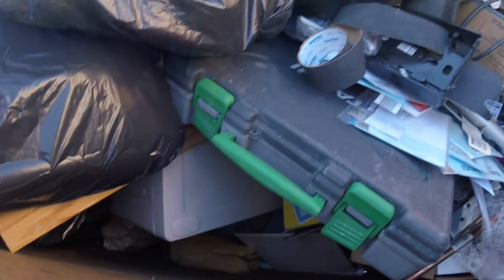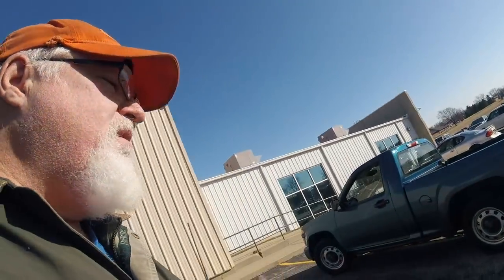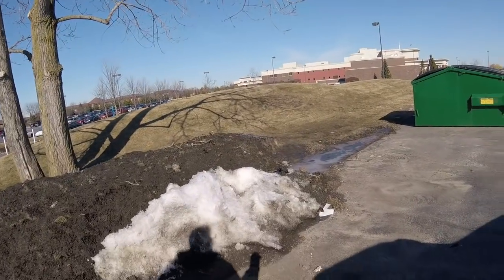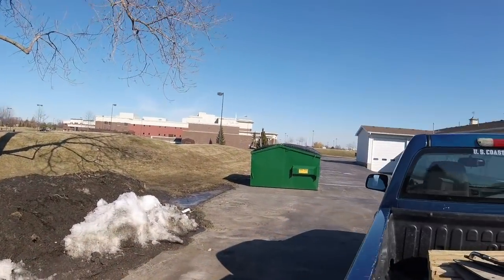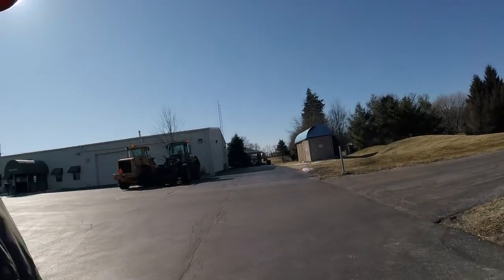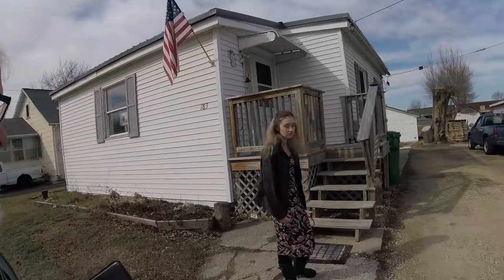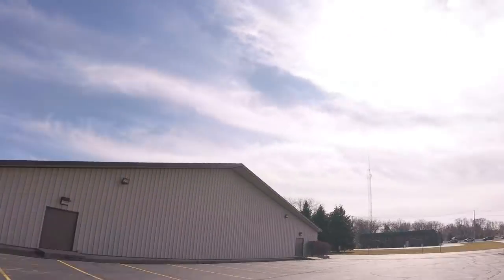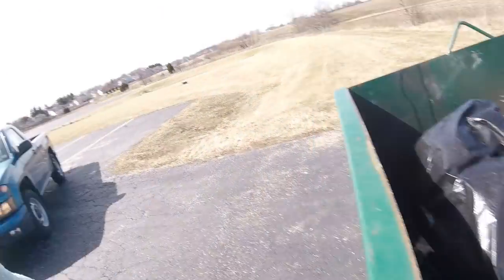Tools & Music Gear Found in the Dumpster and My Heartfelt Apology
Amongst standard scrap, pallets and metal, I found an Intersound vocal preamp, a Hitachi hammer drill, and a computer in less than 45 minutes of scrapping. Then had a great day doing church with my forever family.

I apologize for my video months back that had inappropriate  comments that should not have happened. I removed the video along with my video saying I was wronged by YouTube when the video was flagged as inappropriate and offensive. I am seeking forgiveness and recognize where I was wrong.

Worship song credit to my worship pastor that wrote and sung the song at the end of the video called "There Is NO Other Name" by Brendan Nelson 2016

Dumpster diving, trash picking and recycling pallets are what I like to do.

Be awesome, stay awesome - do your thing.